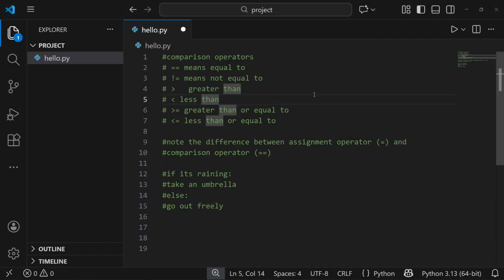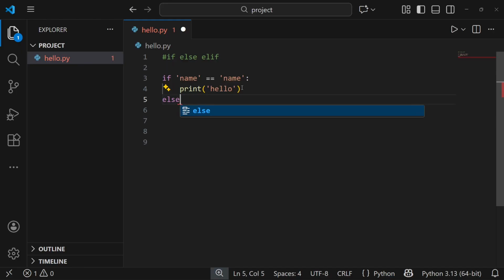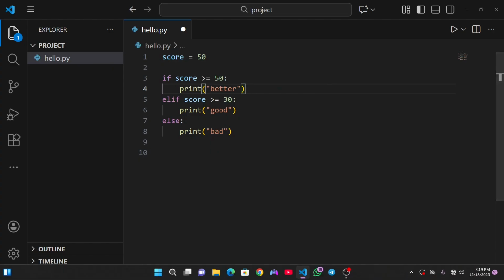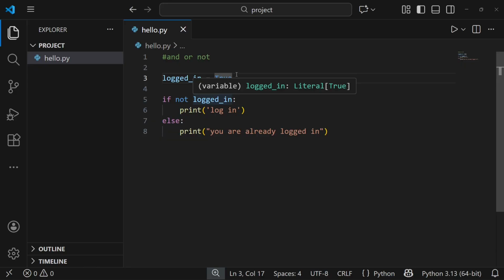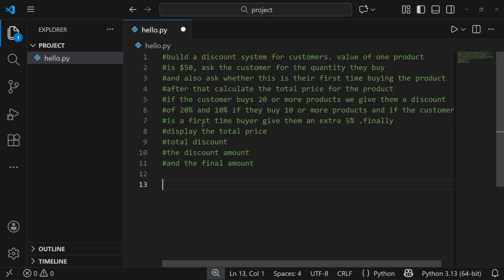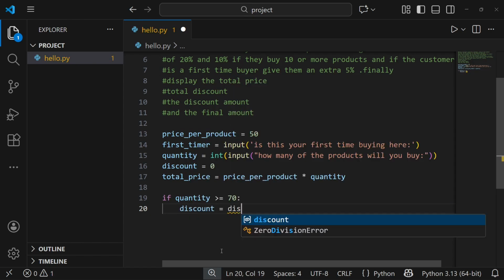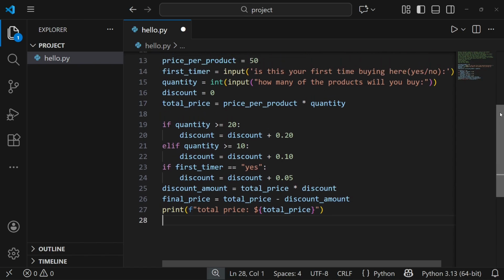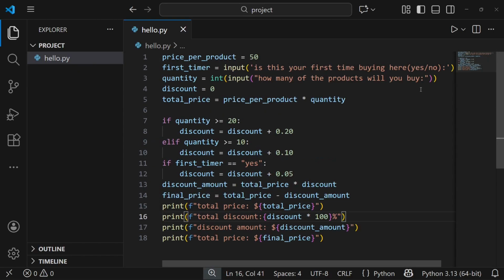Conditional Statements in Python | Simple Real-World Example (lesson 3)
In this video, we learn conditional statements in Python using a real-life example.

We build a simple customer discount system where:
- The total price is calculated
- Discounts are applied based on quantity
- First-time customers get extra discounts

This lesson is perfect for absolute beginners learning Python.

📌 Topics covered:
- if statement
- elif statement
- else statement
- real-world Python example